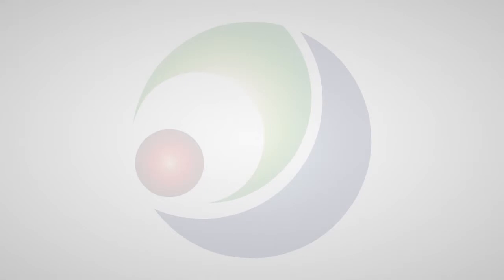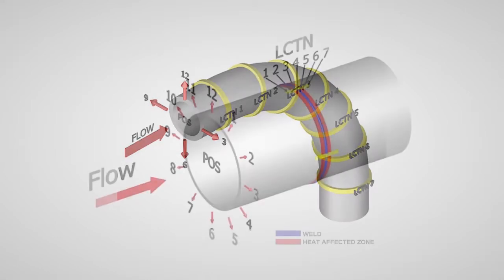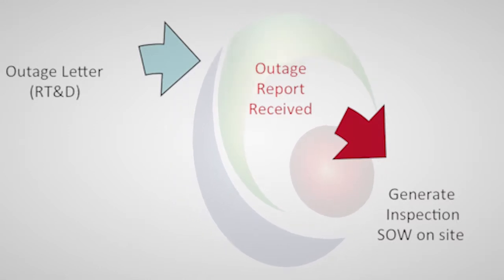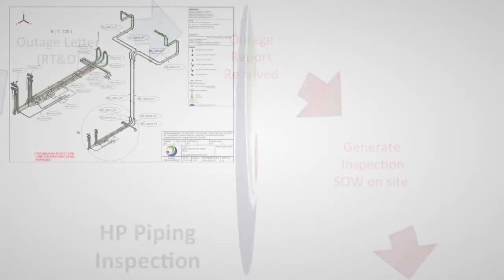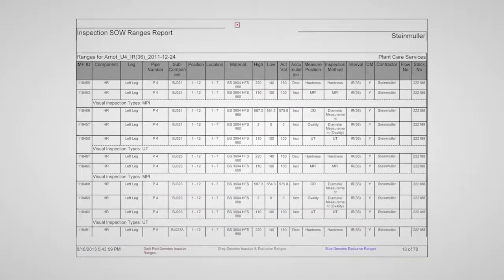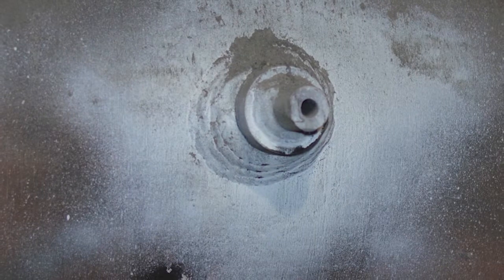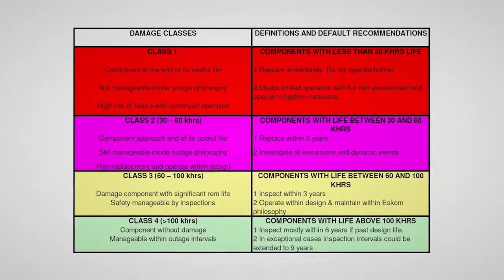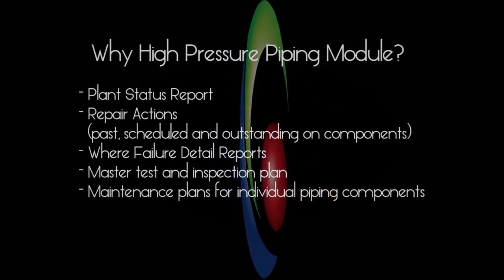High Pressure Piping Software Module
The High Pressure Piping module is designed to capture and archive all inspection and repair history of a piping system over its entire lifespan. Reporting, Scope of Work issuing, trending and 3D plant mapping is included in the module.